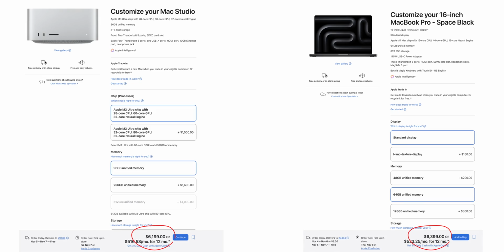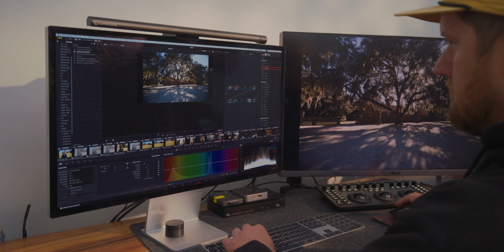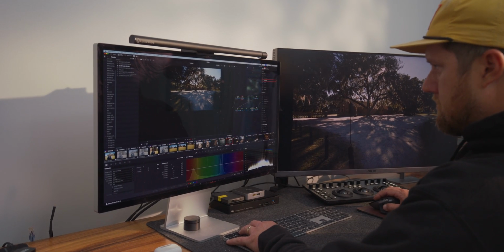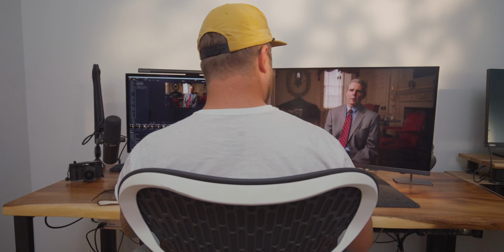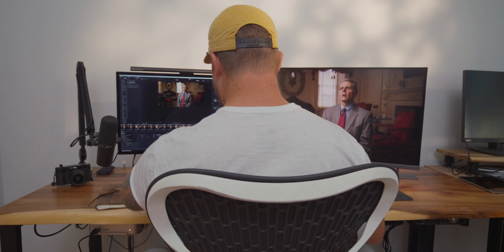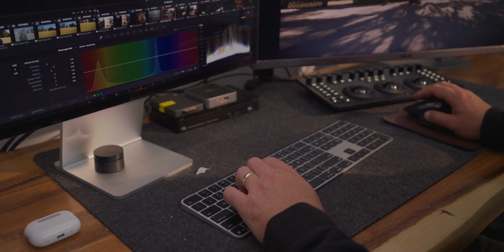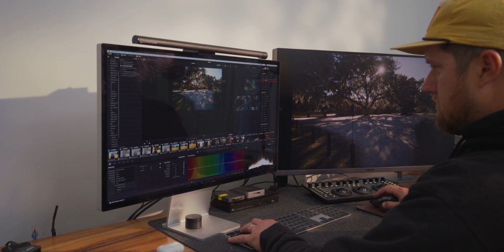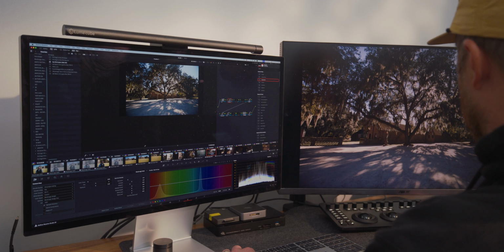Upgrading to Mac Studio for Davinci Resolve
My specific configuration